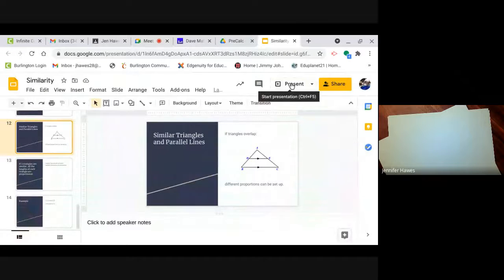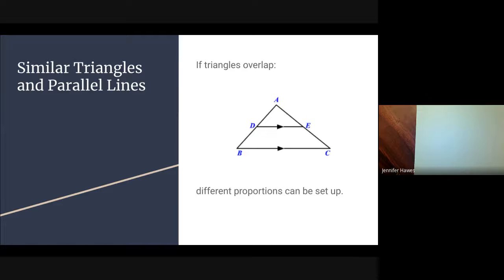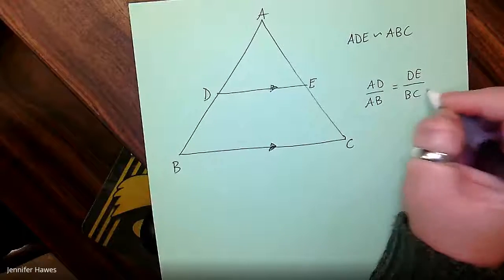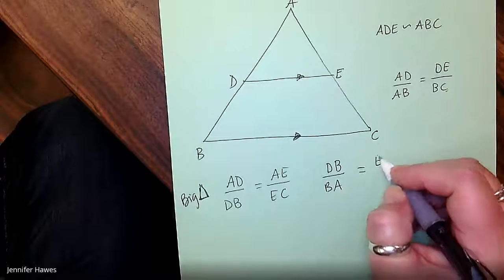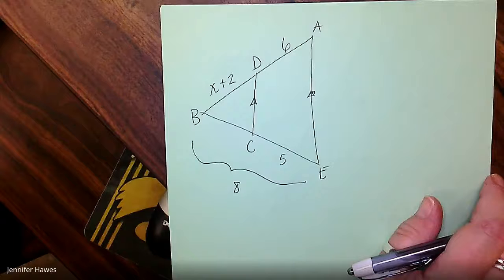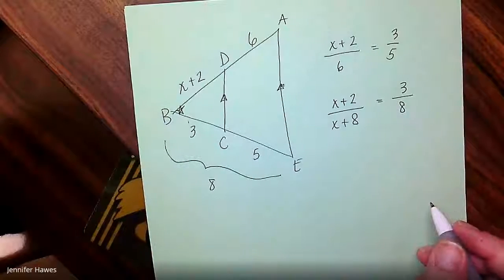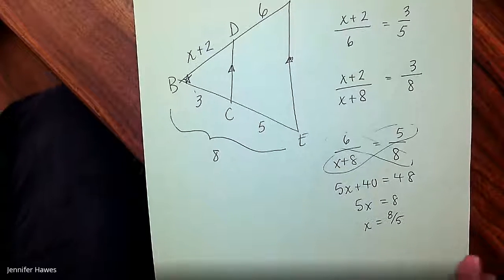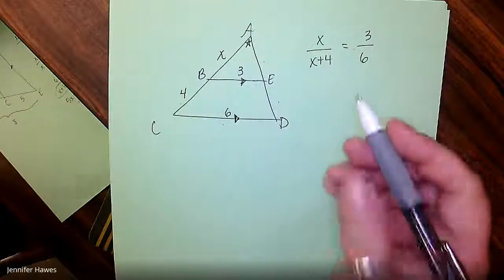Overlapping Similar Triangles